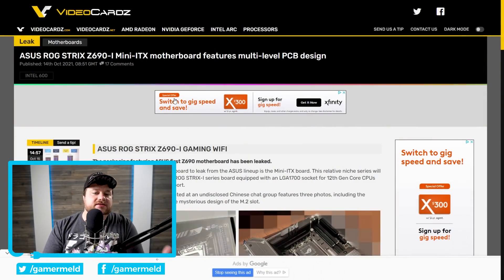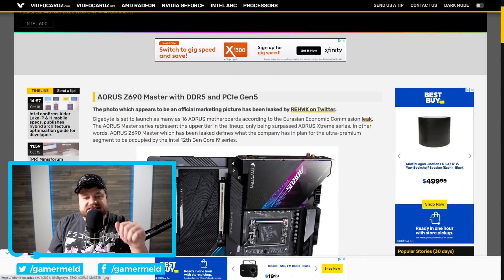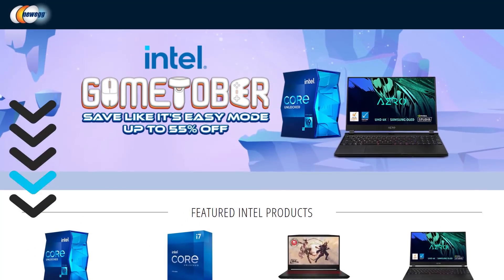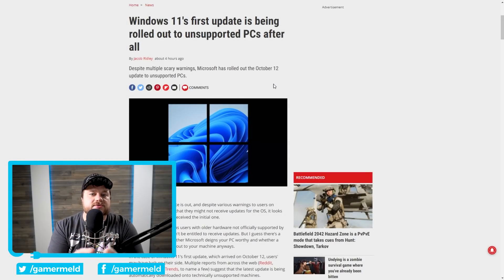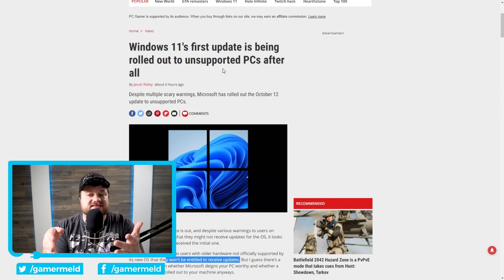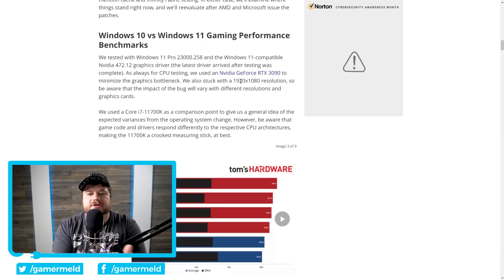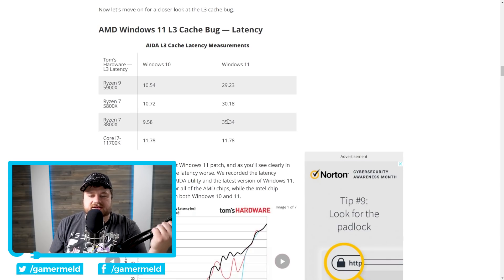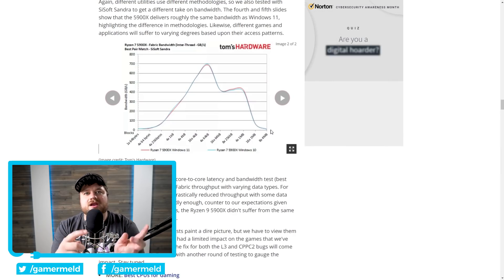HOW Could Nvidia Do THIS?!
Nvidia's rumored to be halting GPU production to keep prices high, Windows 11 is worse than we thought, you can get an update in Windows 11, AMD's crypto card and Z690 motherboards!

TIMESTAMPS
0:00 Intro
0:24 Leaked Z690 Motherboards
2:36 AMD's Crypto Mining Card
3:49 Good News On Windows 11
4:46 Ryzen In Windows 11 Is Even Worse
8:14 Nvidia's Keeping PRICES HIGH?!